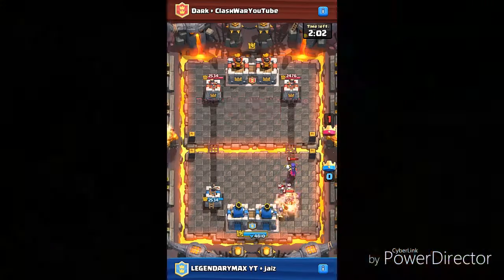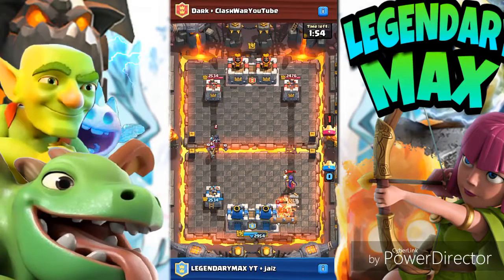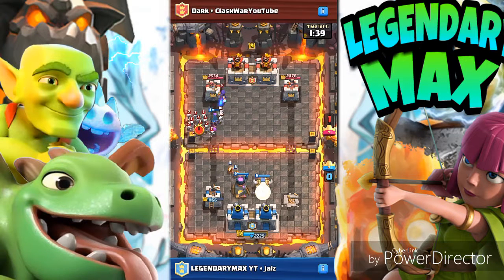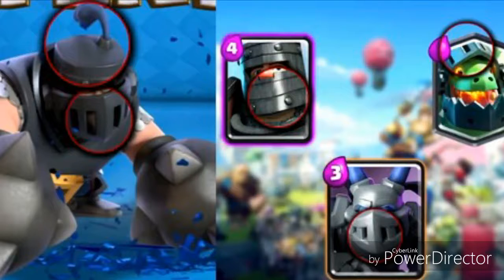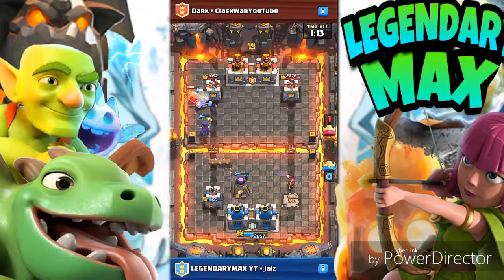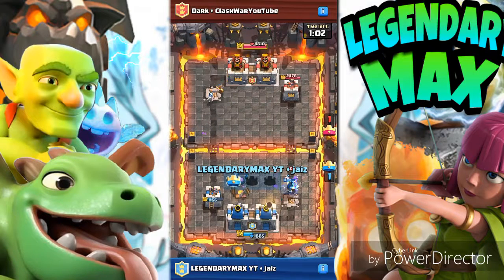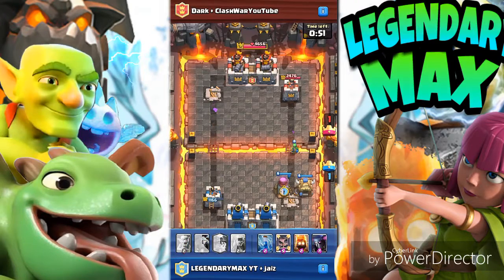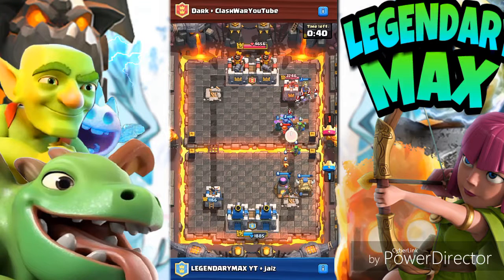THIS WILL BLOW YOUR MIND- CLASH ROYALE MEGA KNIGHT SECRET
RE UPLOAD SORRY FOR THAT GUYS